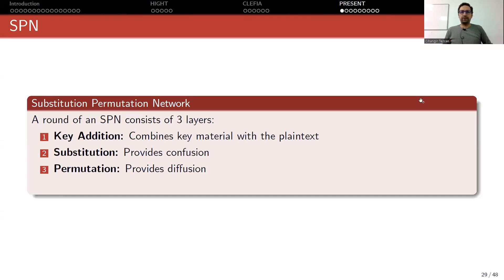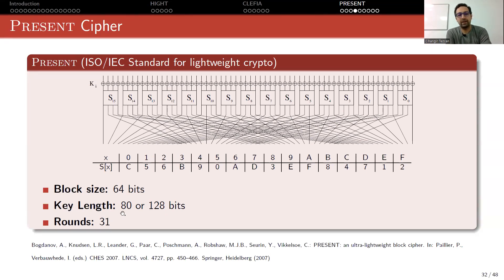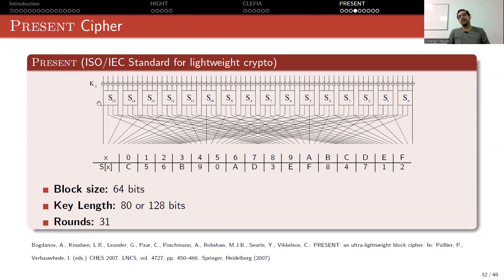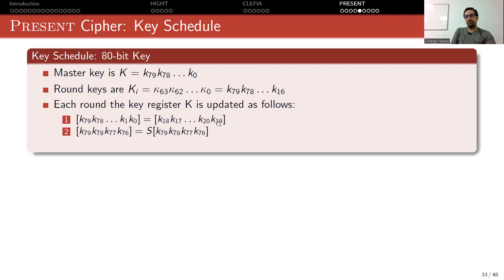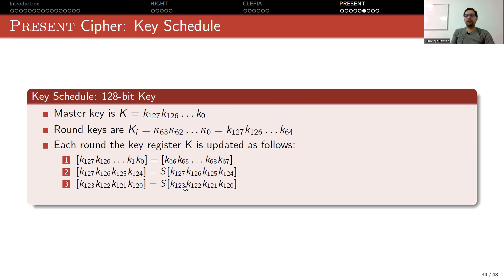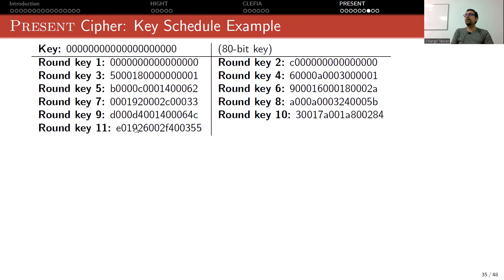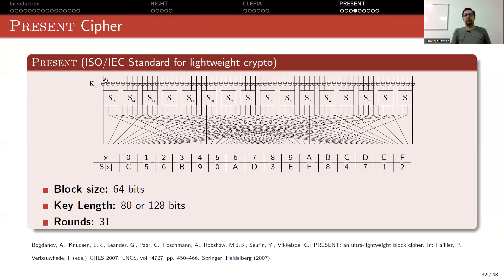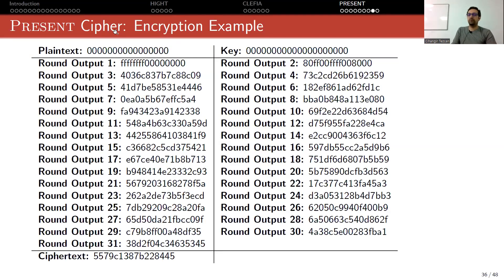PRESENT Block Cipher (ISO Lightweight Standard)